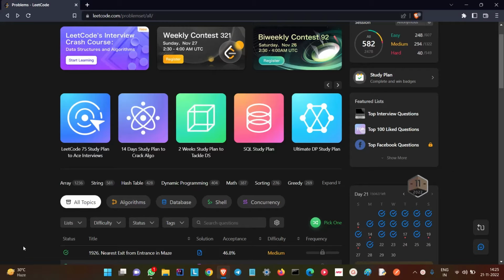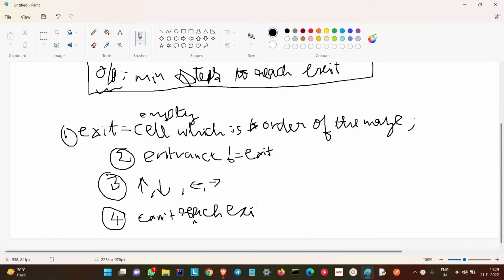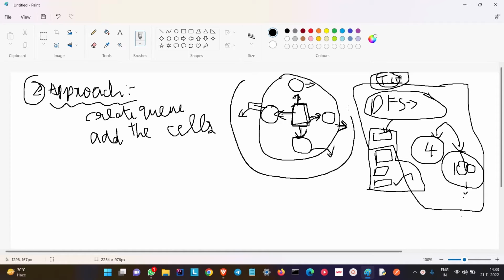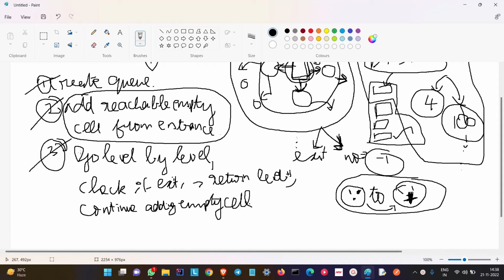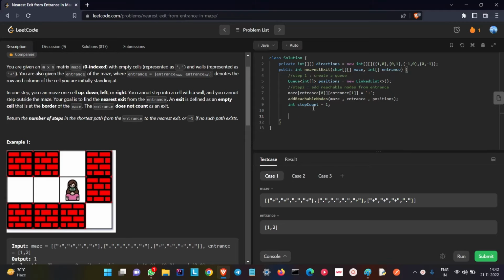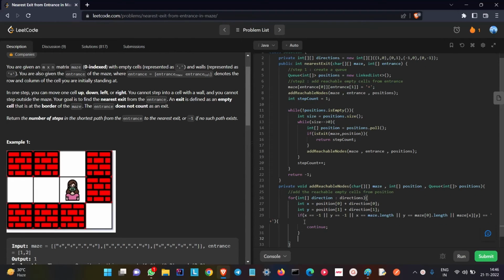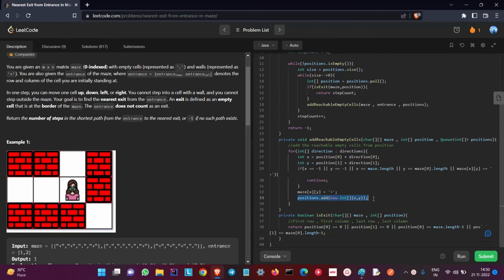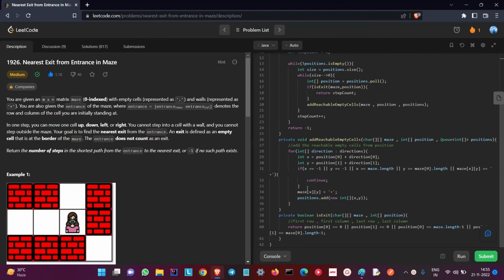1926. Nearest Exit from Entrance in Maze | Leetcode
Alert !!! : The space complexity of this approach is O(m+n) since at worst case we may add every cells in the matrix . O(m+n) == O(max(m,n)).

Time taken to solve this problem : 24 minutes.